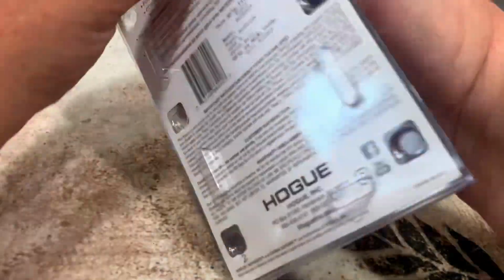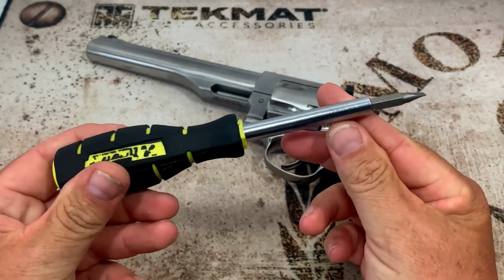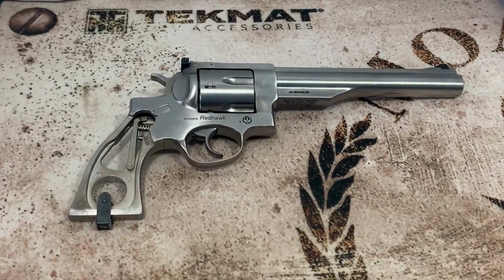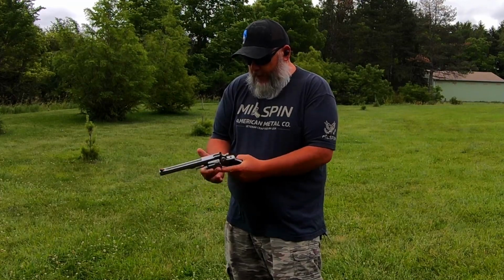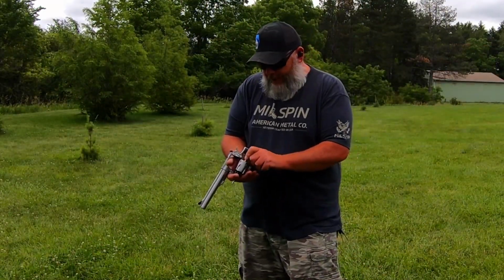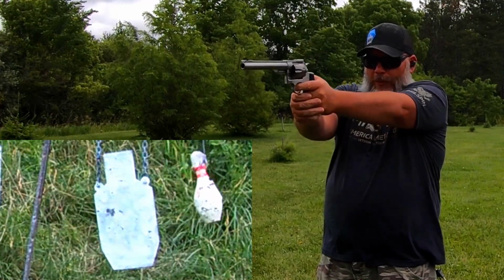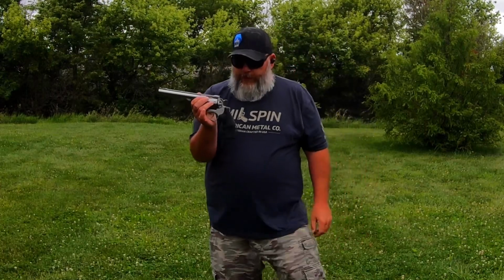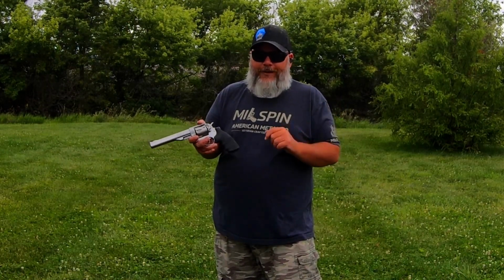Ruger Redhawk With The Hogue Monogrip - My Honest Thoughts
Hogue Monogrip for the Ruger RedHawk.

Per YouTube policy and guidelines, all activities on this channel are done in a safe and controlled environment. I do not sell firearms or firearms accessories.